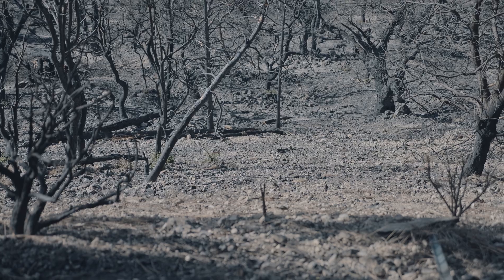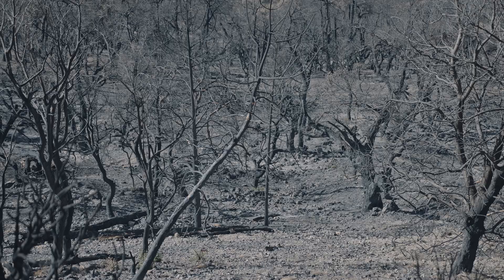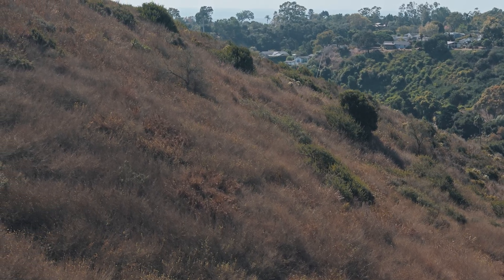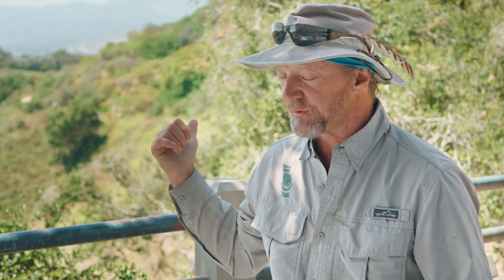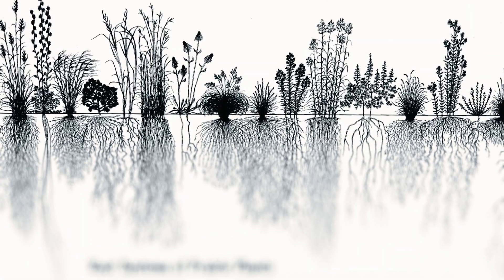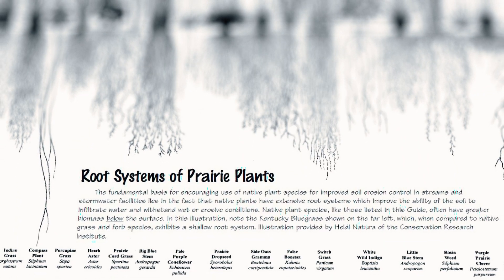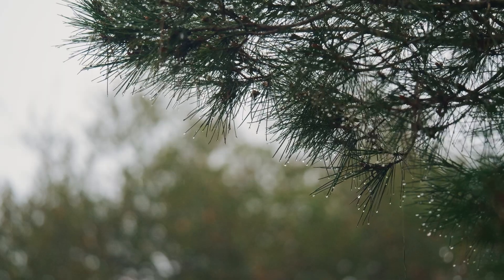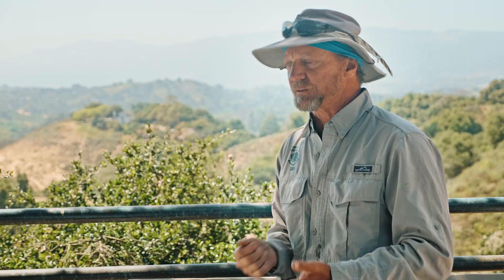Invaders of the Wild: Understanding the Threat of Invasive Plants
The story of the Garden's Landscape Transformation project at Elings Park continues. In this next episode, "Invaders of the Wild," we take a closer look at the impact invasive plant species have on California's delicate ecosystems. You'll learn more about how they outcompete native plants, disrupt biodiversity, and contribute to the increasing frequency and intensity of wildfires — a critical threat to both nature and communities.

⚠️ Special Note: We wrapped production of this episode in early January 2025 and it includes content discussing how invasive plants are contributing to the fire risk in California. As we continue to face the Los Angeles fires and their impact,  we feel this content is more important than ever. However, we also recognize this topic may be distressing for some viewers so please be aware. Our thoughts are with all those affected by the fires, and we are profoundly grateful for the dedication and bravery of our first responders. Thank you for keeping our communities safe!

Watch now to discover how the Garden, Channel Islands Restoration, and volunteers are working to combat these threats through community-driven restoration efforts. When we work together, we can protect California’s landscapes for future generations.

You can learn more about the Garden's Landscape Transformation Projects at SBBotanicGarden.org/conservation/landscape-transformations/

Tune in to Other Three Episodes in this Series:
4️⃣ Planting Seeds of Change: How Community Action is Growing a Brighter Future | [Premieres Tues, Jan 28]

Production Credits:
Produced, Filmed, and Edited by: Sven Nebelung
Executive Producers: Jaime Eschette and Denise Knapp, Ph.D.
Interview Audio: David Schneiderman and Chris Claypool
Production Assistants: Geoff Browne, Jake Pischke, and Liv Brebes

Additional video and images courtesy of Santa Barbara Botanic Garden, Elings Park, Channel Islands Restoration, University of California, Pexel, and the California Native Plant Society.